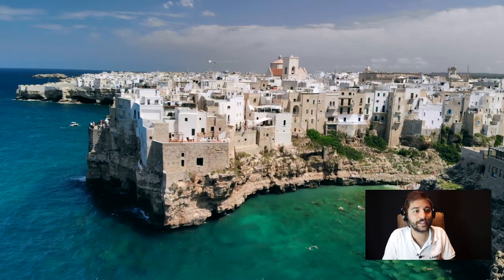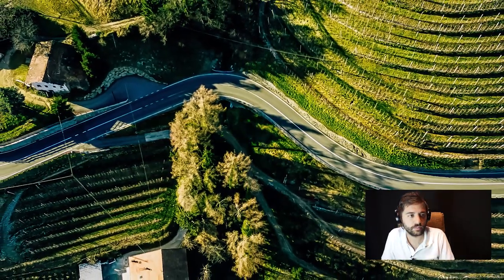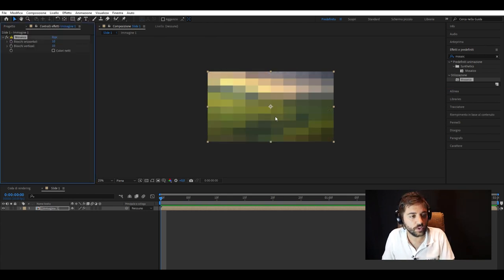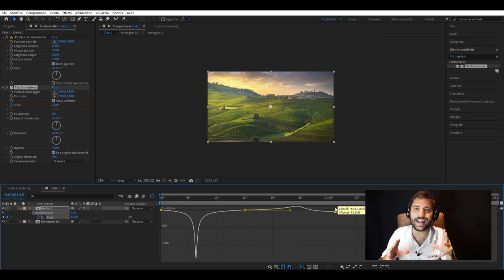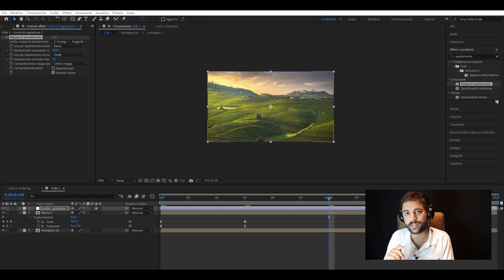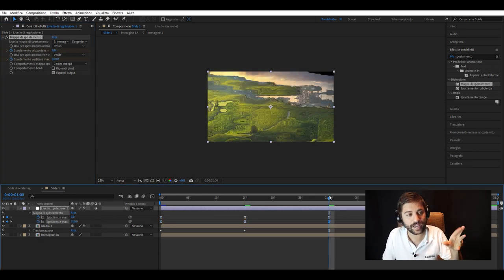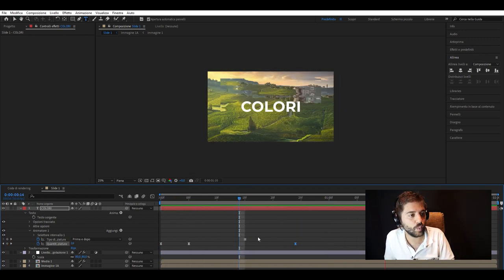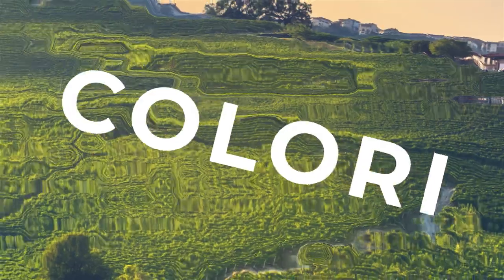Unlock Your Adventure: Crafting a Quick and Captivating Tourism Promo Video